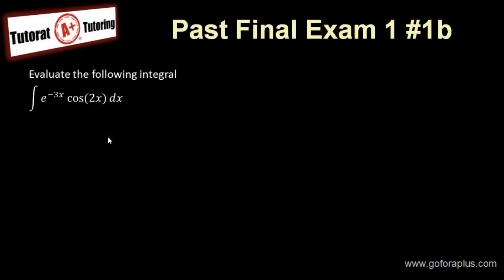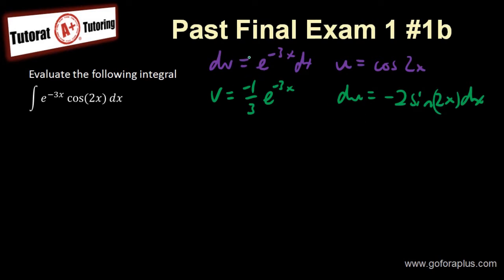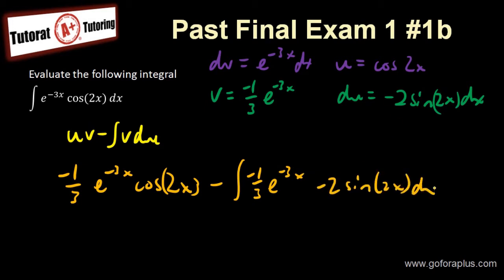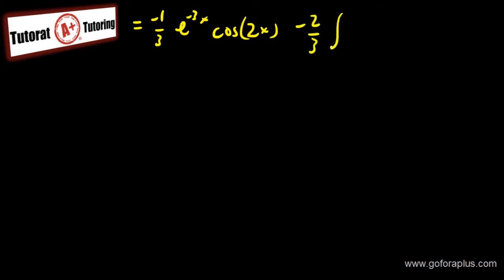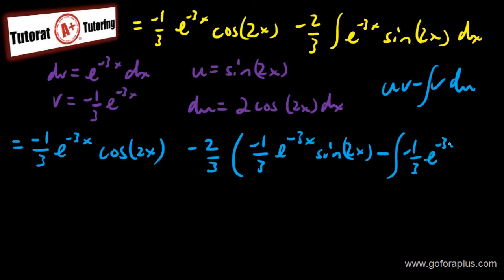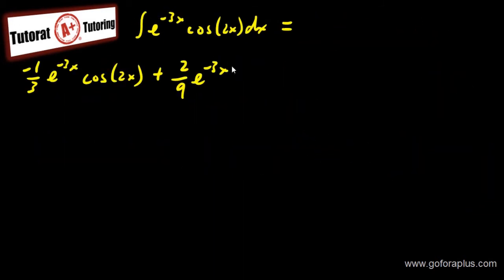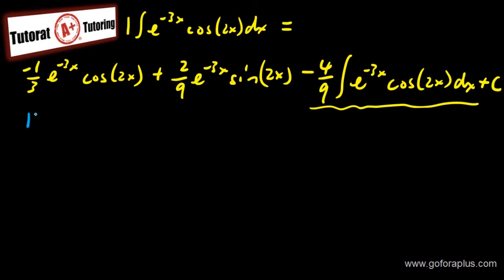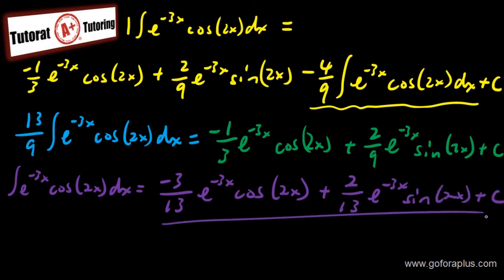Calculus 2 - Past Final Exam 1 1b (integration by parts recursively)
Calculus 2 - Past Final Exam 1
Evaluate an integral using integration by parts recursively or reduction formulas.